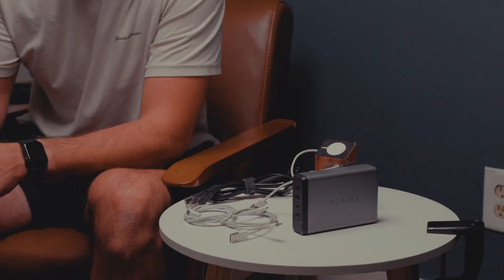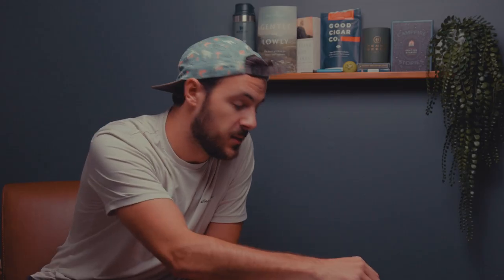What's In My Hospital Bag // Dad Version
In this video, we're going to take a look at what's in my hospital bag and what you should pack if you're a new dad.

If you're a new dad, be sure to check out this video. I'll share everything you need to know about hospital bags and newborn essentials. This video is perfect for new dads who want to know everything they need to take care of their new baby.

M Gear:
Vlog Camera: DJI Pocket 2
Vlog Audio: DJI Mic
Podcast Camera: Canon C200 (2)
& Canon EOS R
Podcast Lenses: Sigma 35mm
Sigma 50mm
Sigma 24-70mm
Podcast Audio: Rode Podmic
Lighting: Godox SL-60W
with Aputure Lantern Softbox (2.2')

0:00 - Intro
1:15 - The Bag/Clothes
3:04 - Toiletries
3:35 - Slippers/Shoes
4:22 - Touches of Home
5:44 - Entertainment
7:05 - Chargers
7:50 - The Baby Stuff
10:56 - Things to Support Your Wife
12:25 - Camera Equipment
14:18 - I Almost Forgot
15:07 - Outro